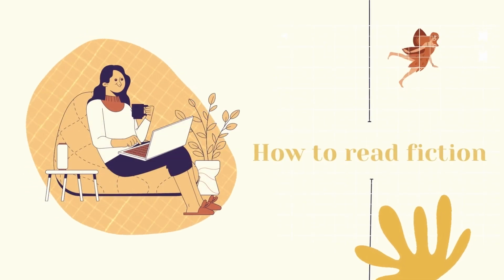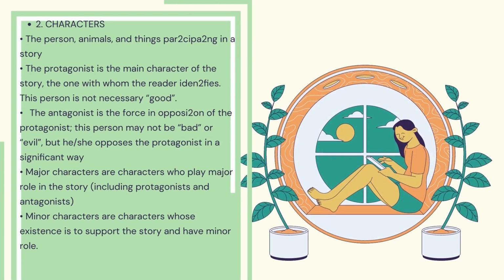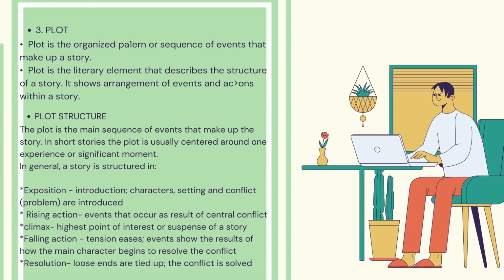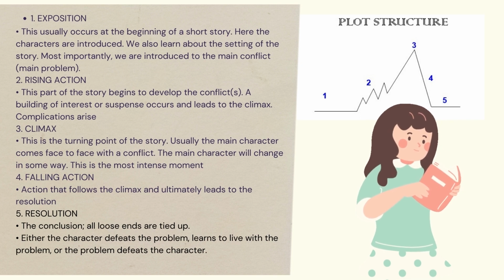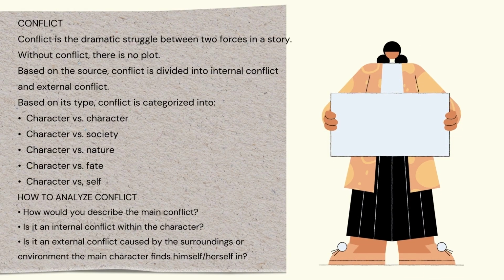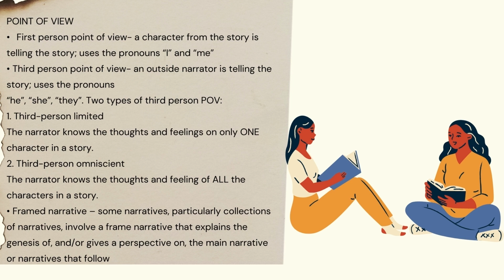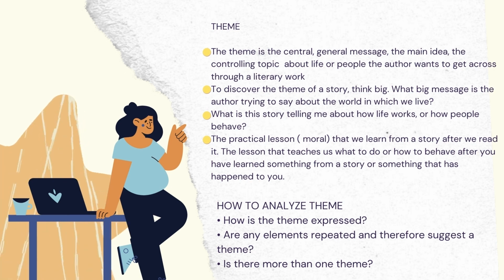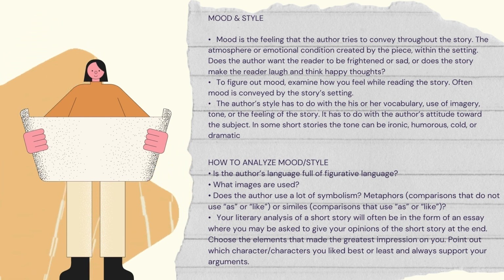How to read fiction